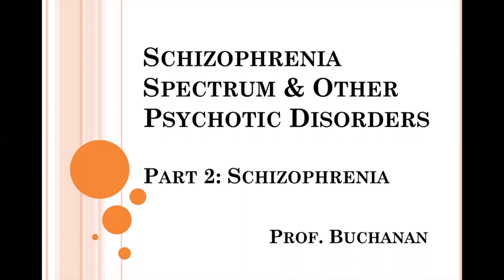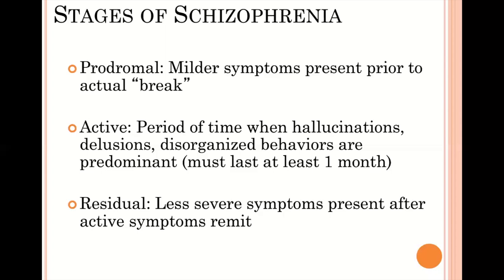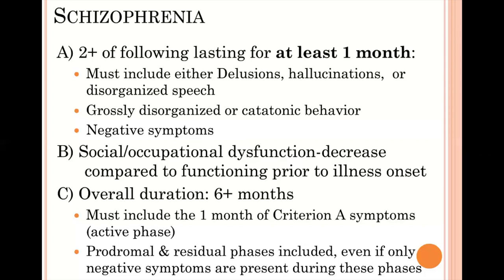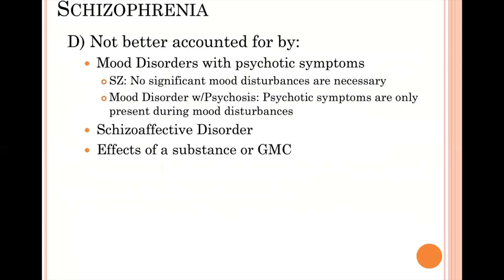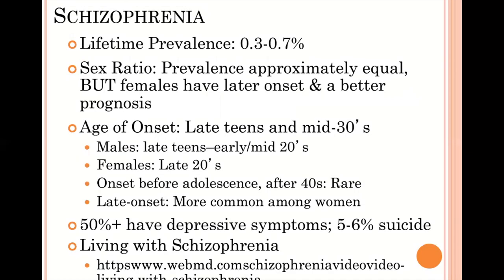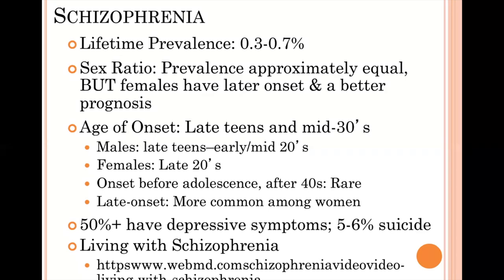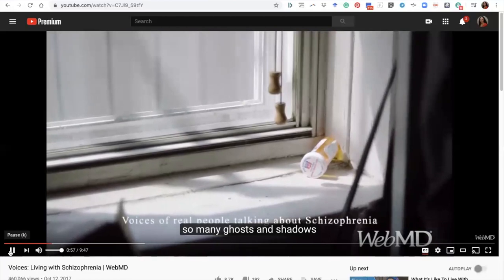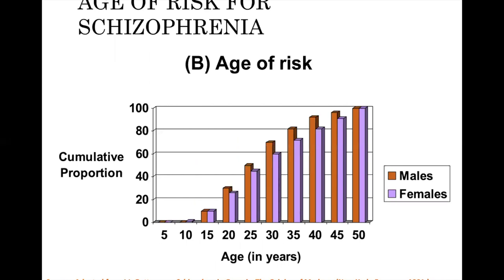Lecture 13 Schizophrenia/Psychotic Disorders: Part 2 Schizophrenia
This video reviews Schizophrenia as defined by the DSM-5.
Professor NiCole T. Buchanan